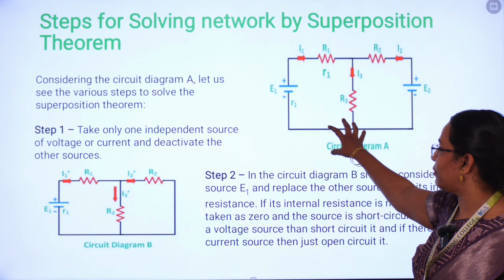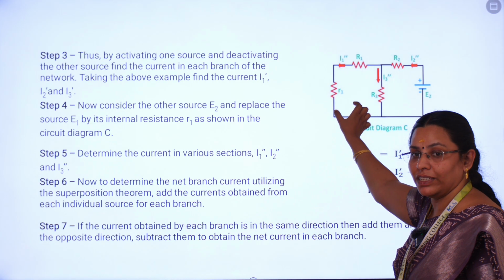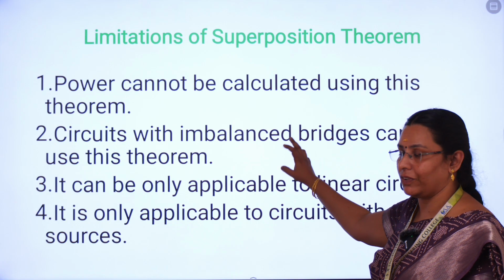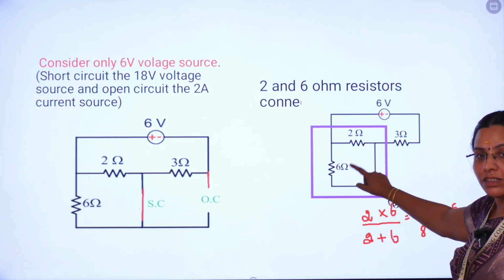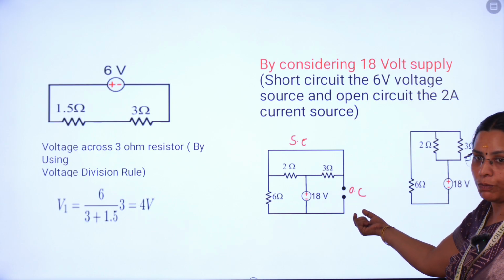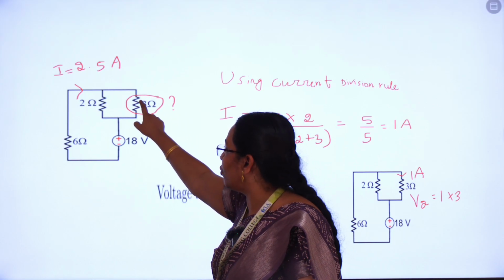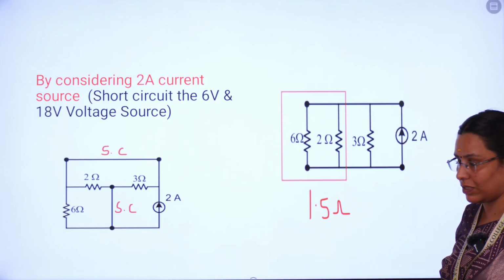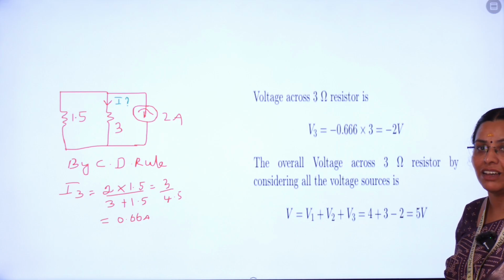GATE CLASS 2024 - ELECTRIC CIRCUITS - SUPERPOSITION THEOREM - Mrs.N.RAJAVINU - S.A. ENGG. COLLEGE.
GATE CLASS 2024 - ELECTRIC CIRCUITS - SUPERPOSITION THEOREM - Mrs.N.RAJAVINU - ASSISTANT PROFESSOR - DEPARTMENT OF ELECTRICAL AND ELECTRONICS ENGINEERING - S.A. ENGINEERING COLLEGE, CHENNAI.